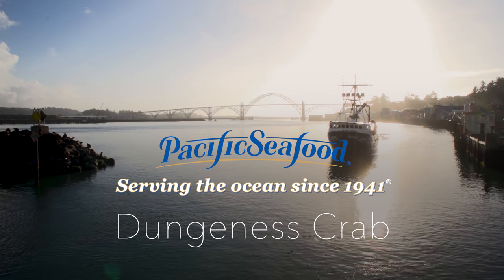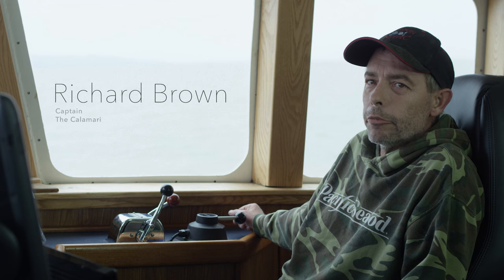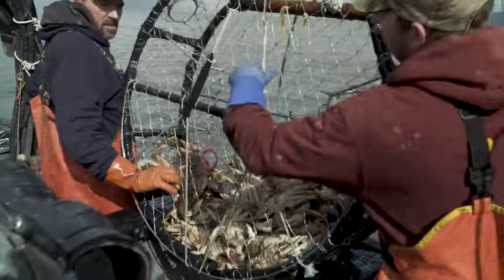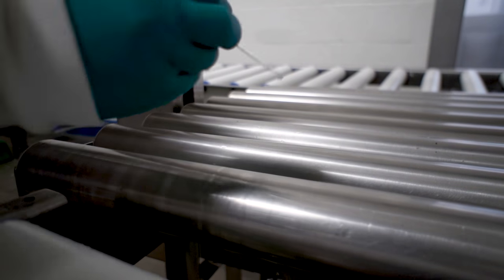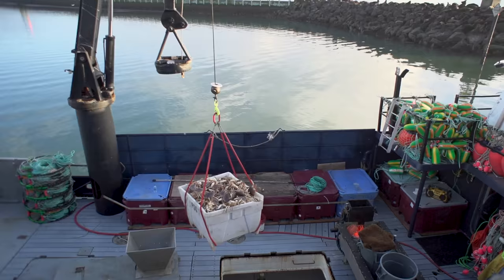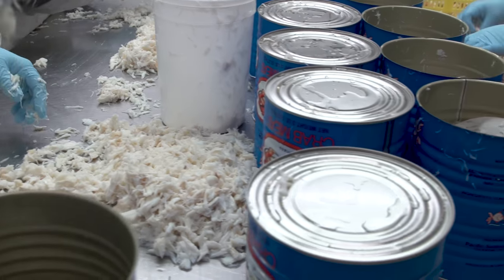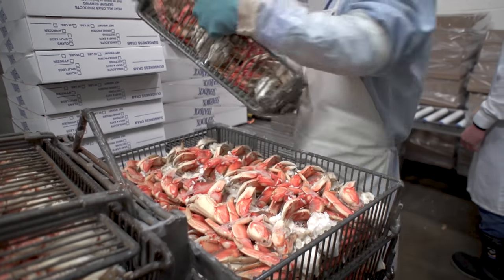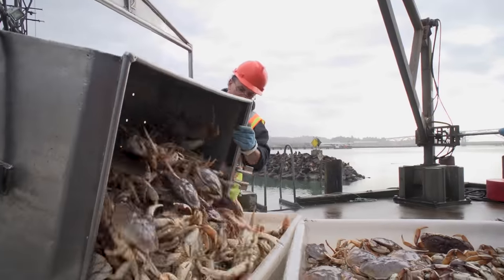How Dungeness Crab Gets from the Ocean to Your Plate | Short Version | Pacific Seafood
Short overview of Pacific Seafood's Dungeness Crab operations. Pacific Seafood was founded in 1941 by Frank Dulcich. Pacific Seafood remains a family-owned and operated company dedicated to providing the healthiest protein on the planet. Pacific Seafood manages all parts of the supply chain from harvesting/fishing, processing, and distribution to provide customers with fresh, sustainable, and high-quality products. Pacific Seafood Group is headquartered in Clackamas, Oregon.